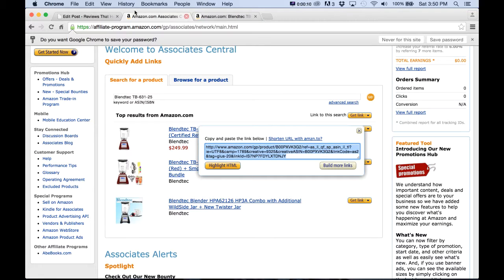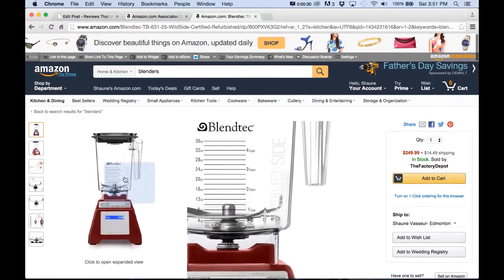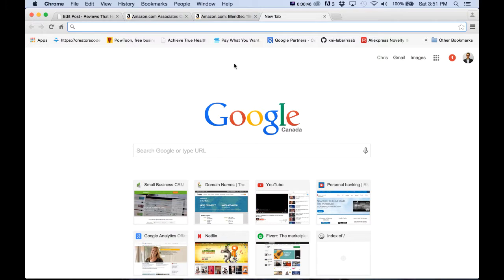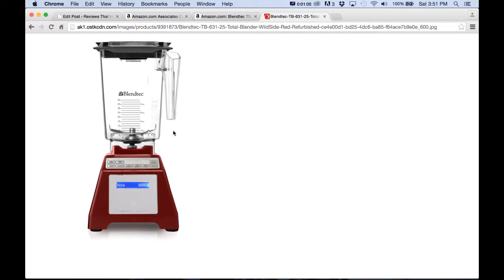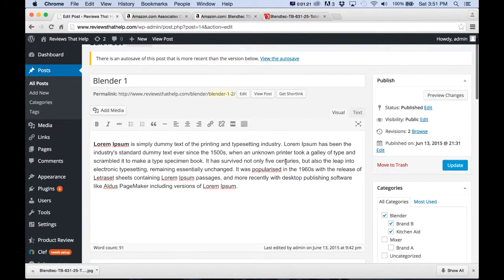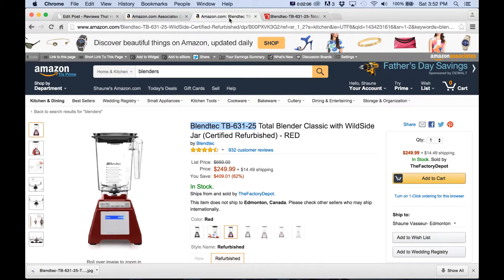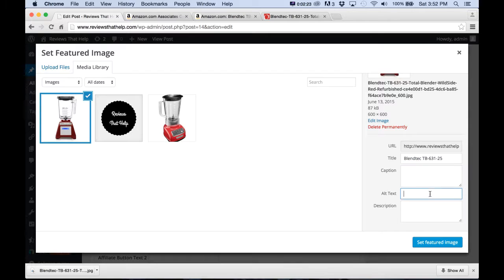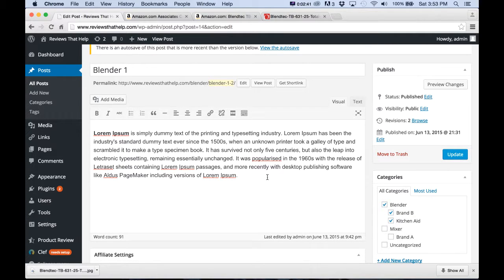[Passive Income Serires 5 of 12] Finding Good Photos for Reviews